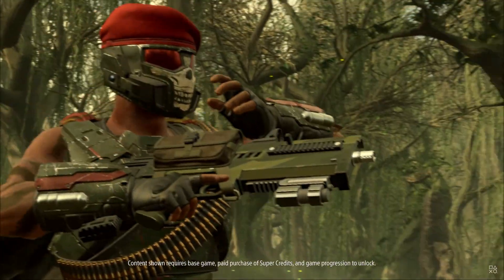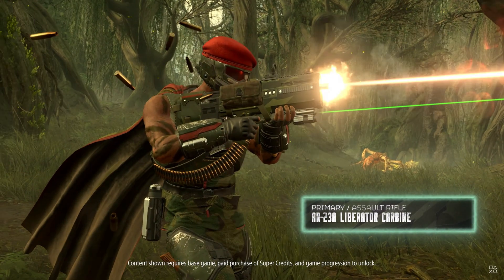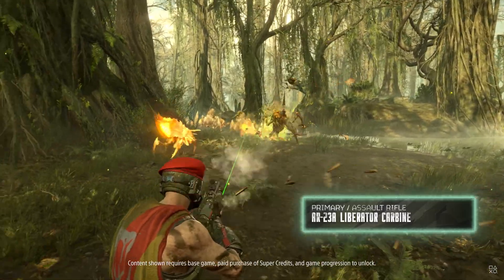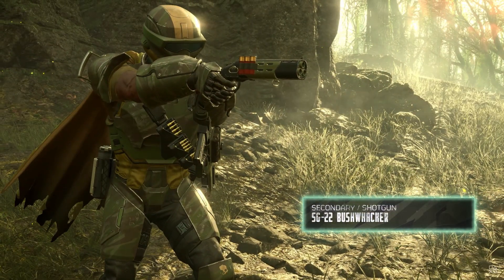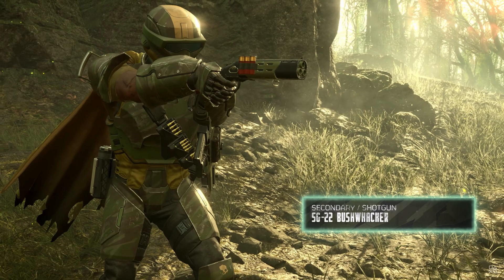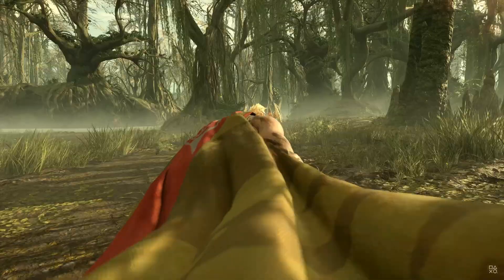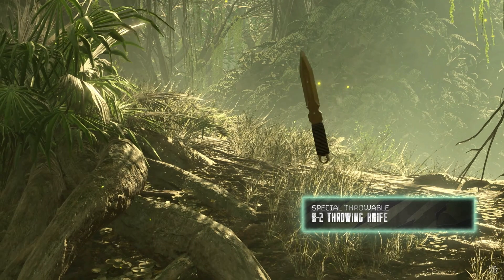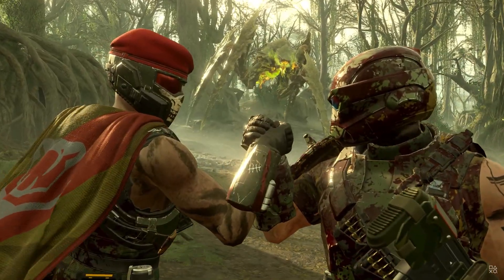Liberator Carbine is Here! | Helldivers 2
Another Liberator.